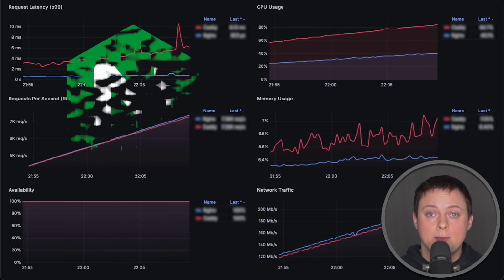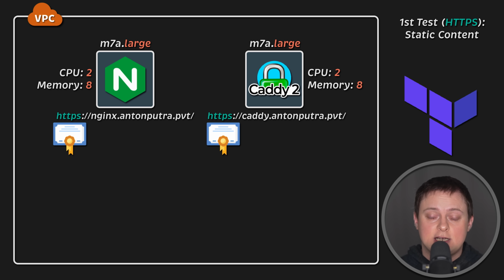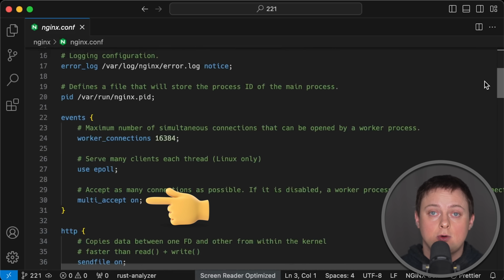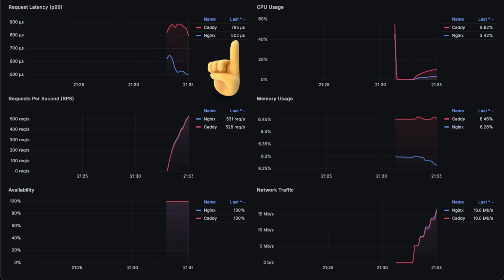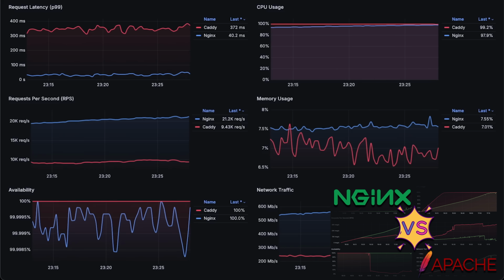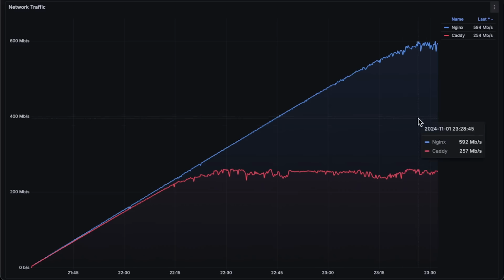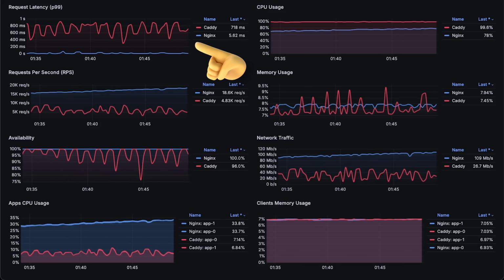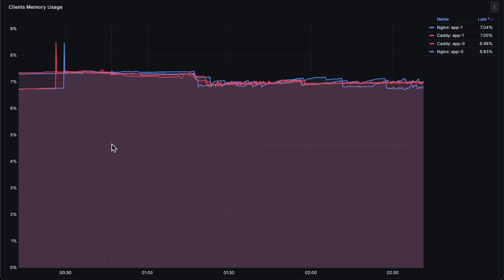Nginx vs Caddy Performance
▬▬▬▬▬▬▬ Timestamps ⏰  ▬▬▬▬▬▬▬
0:00 Intro
1:33 Test Design
3:36 Configuration Overview
6:15 1st Test (Web Server | Static content)
11:14 2nd Test (Reverse proxy | Dynamic content)